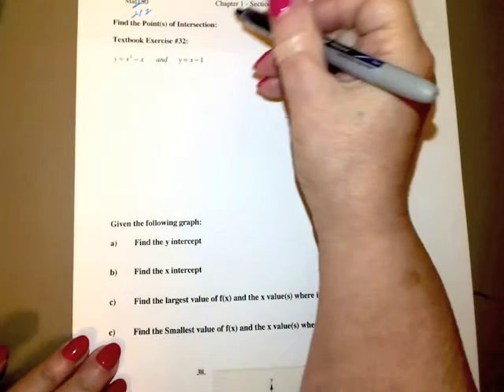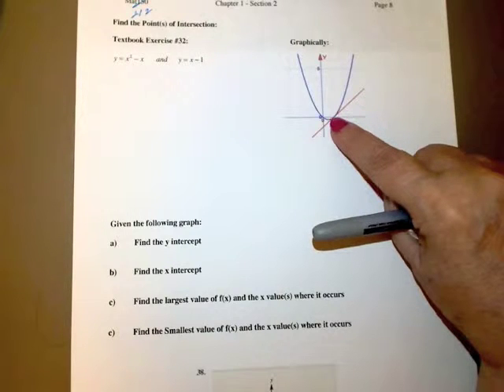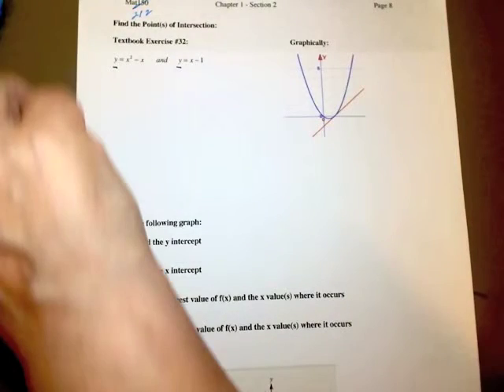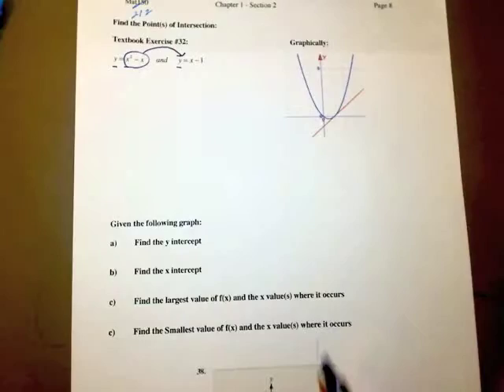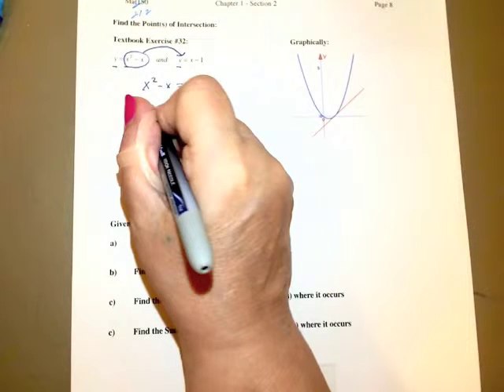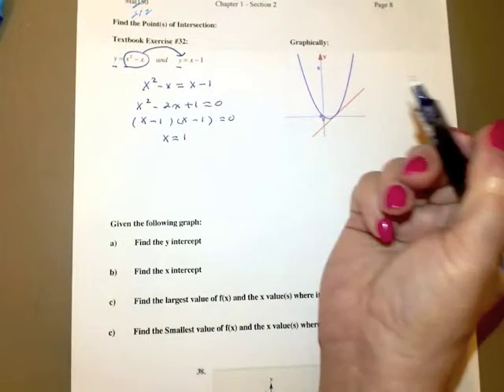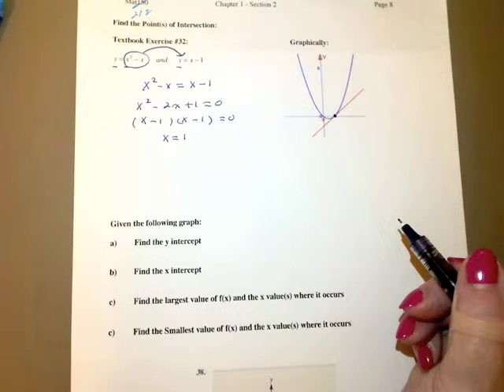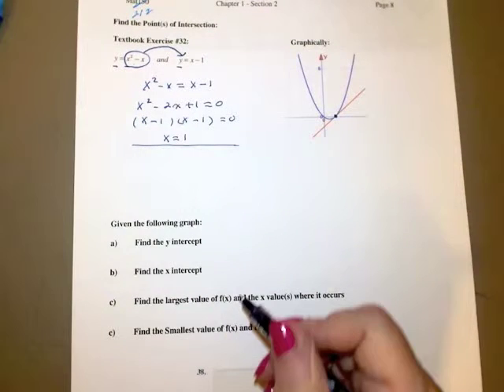212 1 2 page 8